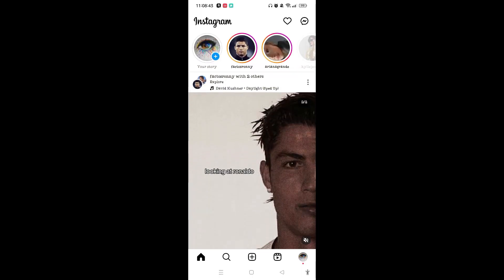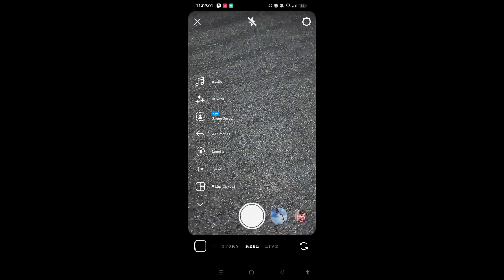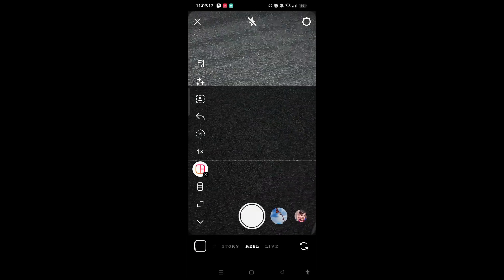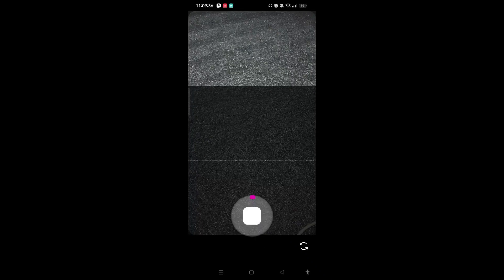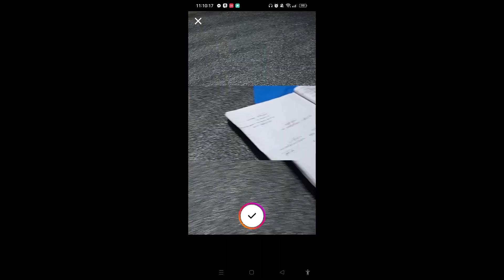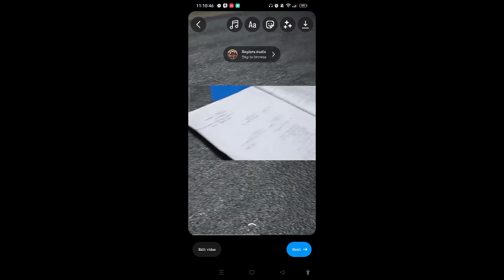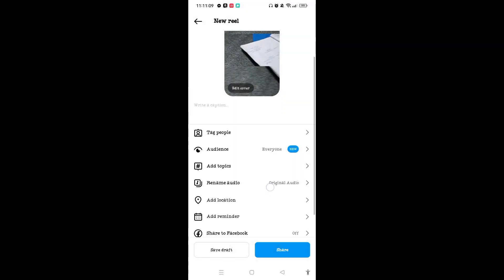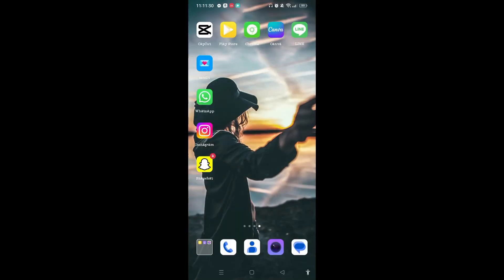How to Add Multiple Videos on Instagram Reels | Make Reels on Instagram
Learn How to Add Multiple Videos on Instagram Reels with quick and easy steps.

Login Helps is back to unlock your Instagram game, and this time, we're diving into the world of creating epic Reels! Craving that viral mashup or seamless storytelling through multiple clips? This guide is your key to combining videos on Instagram Reels like a pro – no editing software or fancy skills required!